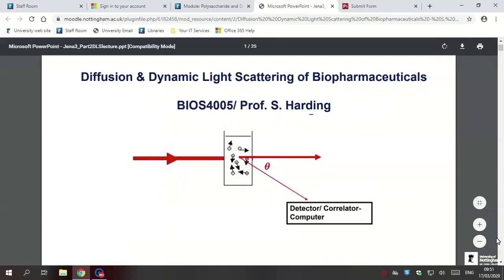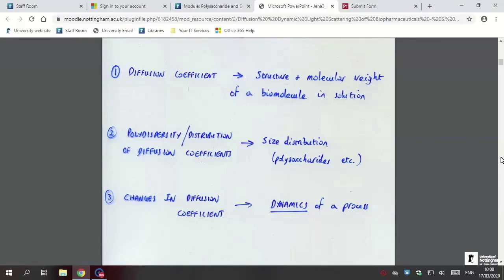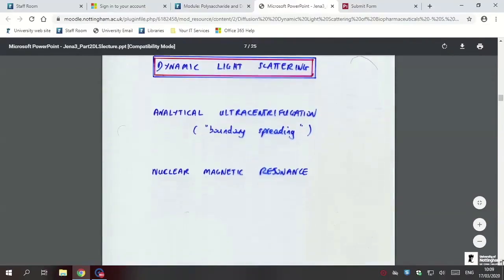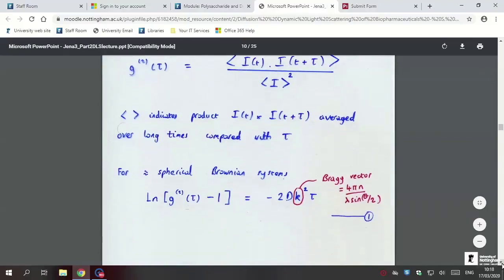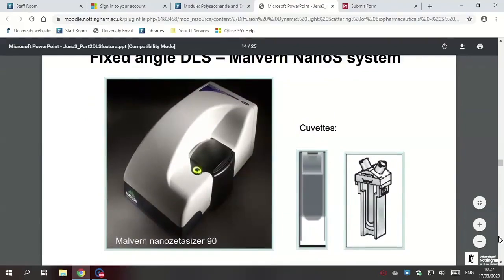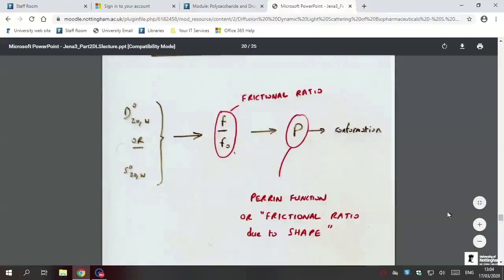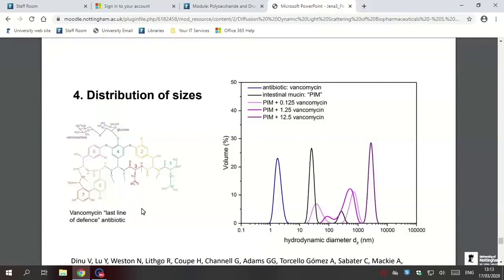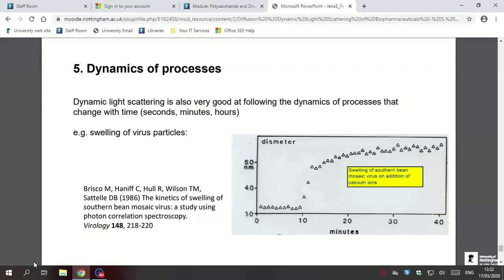Diffusion and Dynamic Light Scattering of Biopharmaceuticals. BIOS4005 Glycan Biotechnology module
For Nottingham University MRes Biomolecular Technology students.